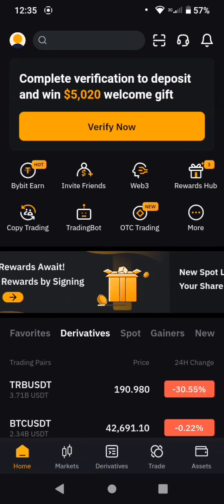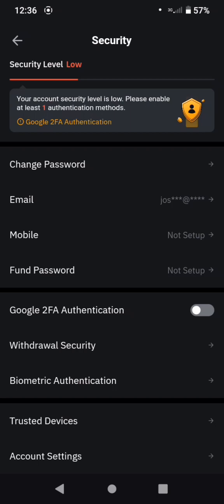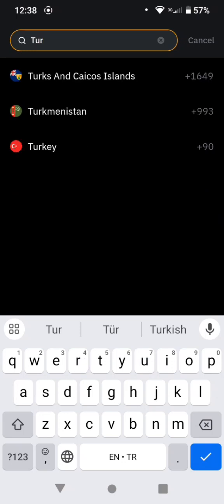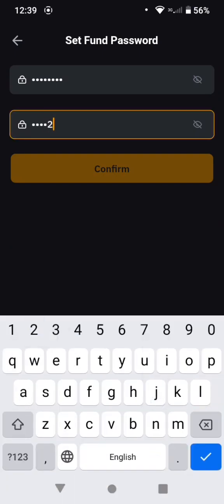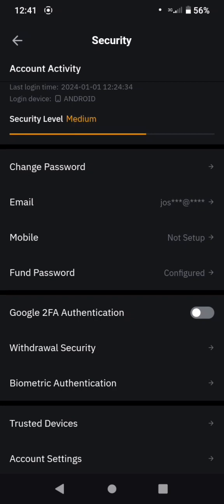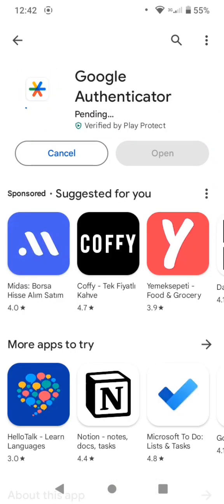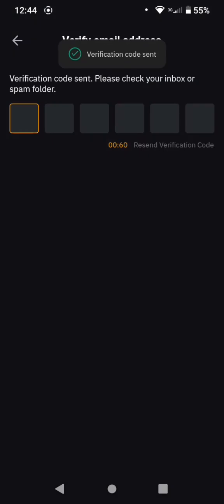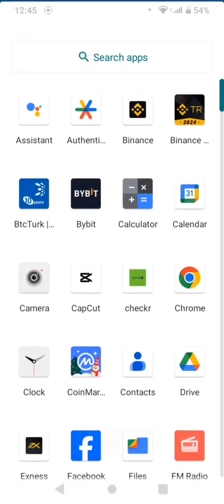How to Keep Your Funds Safe on BYBIT // Episode 5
Hey, future millionaires! In this video, I explain how you can secure your funds on   ByBit . This is the Episode 5 in  the CRYPTO TRADING FOR BEGINNERS COURSE.